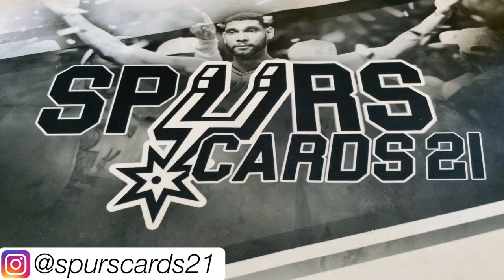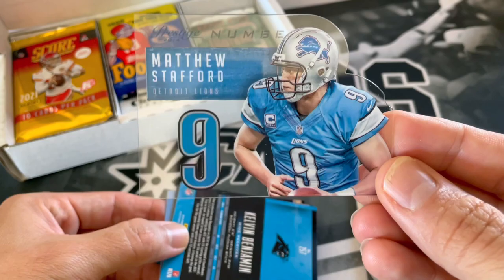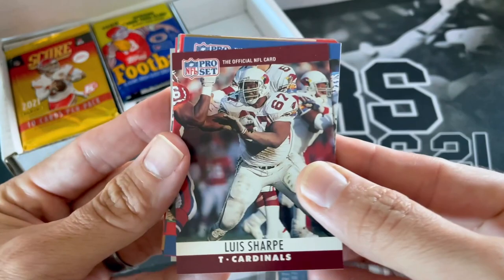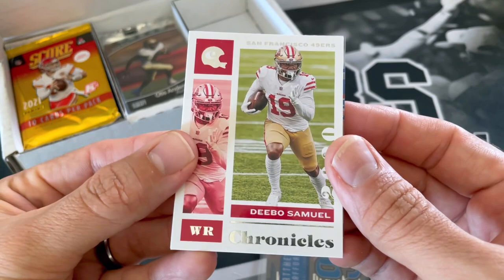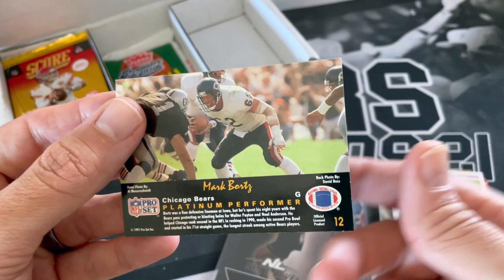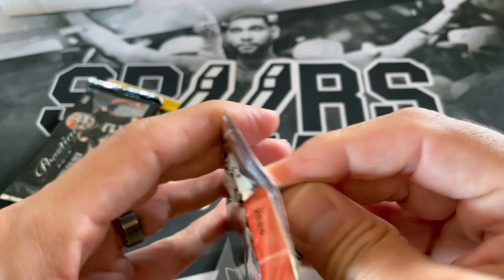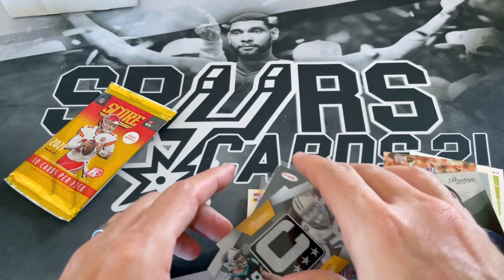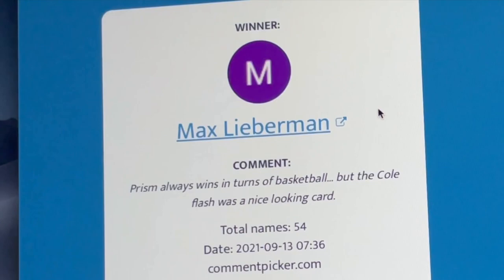🏈 FOOTBALL is BACK!! Collectible Card Club Subscription Box! ONLY $61 for lots of PACKS! 🔥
Collectible Card Club Football Modern and Vintage Subscription Box

This box is $61 shipped. Comes with 15 packs!